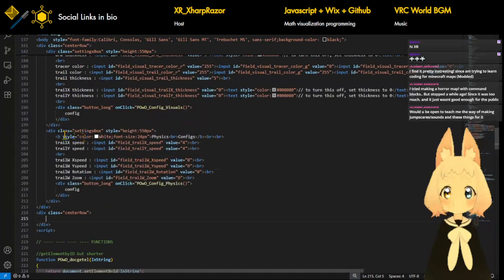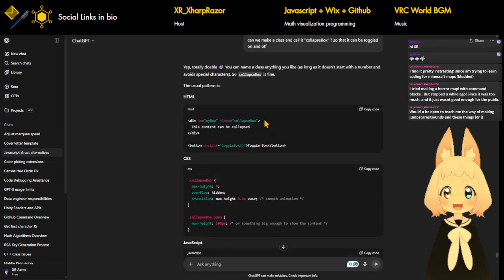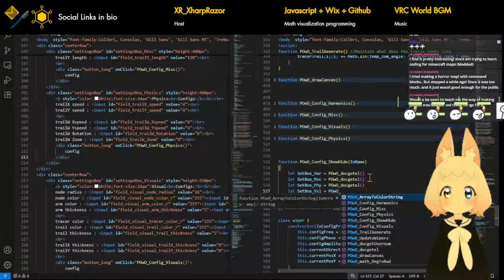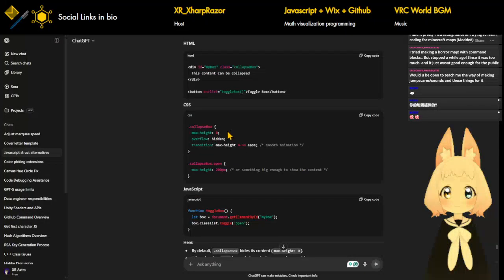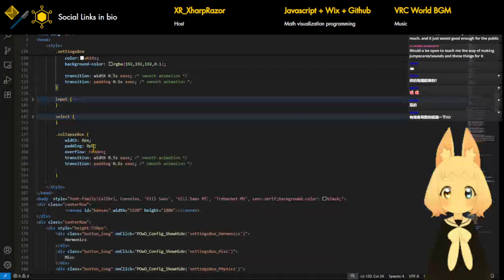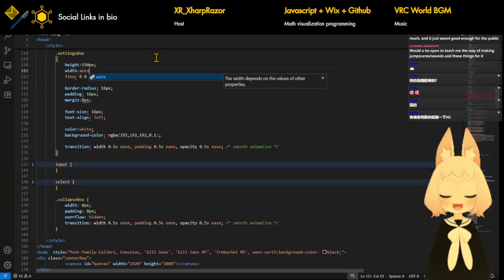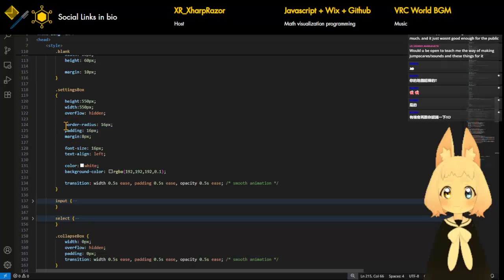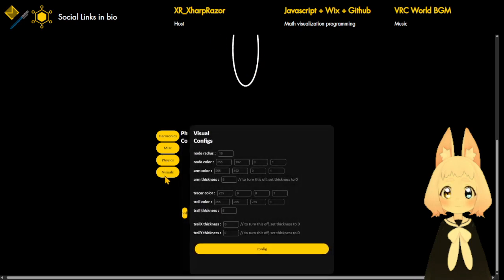TWITCH VOD - 2025.0907.02 - UI Boxes and pretty transitions 📦📦📦 - [XR_XharpRazor][CS2023]